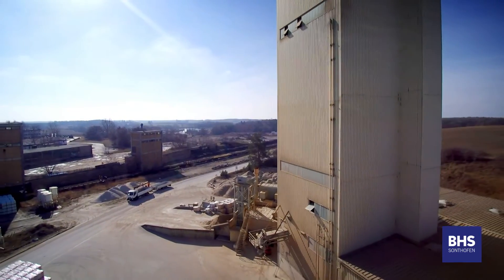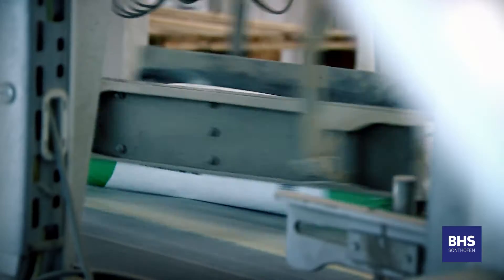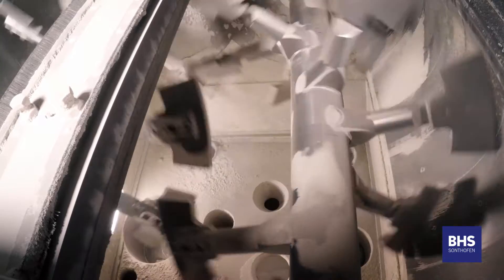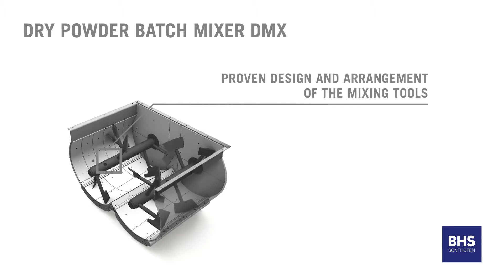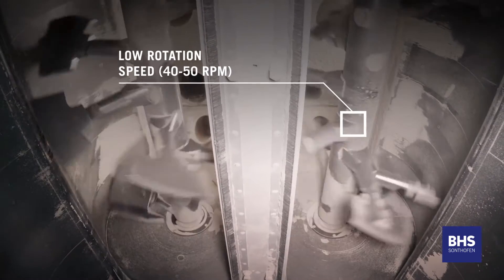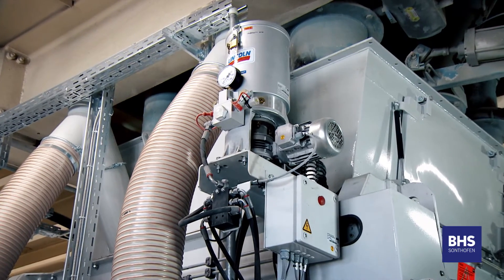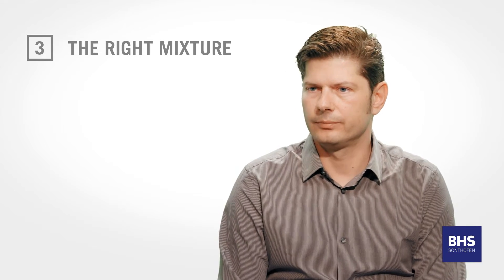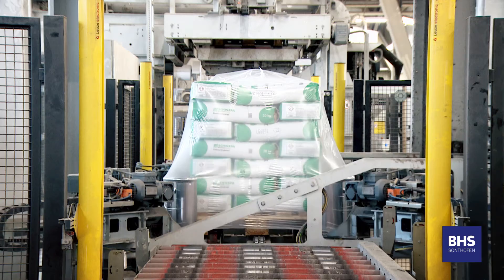BHS-Sonthofen - The Dry Powder Batch Mixer (DMX) for the mixing of dry materials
Watch the video and learn more about the dry powder batch mixer (DMX) in the dry mortar plant from Rethmisch GmbH.